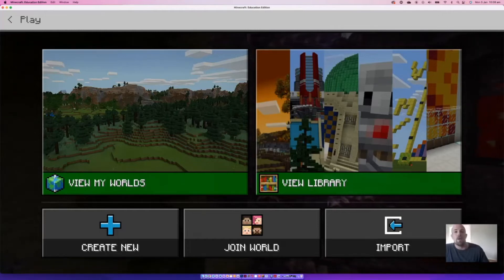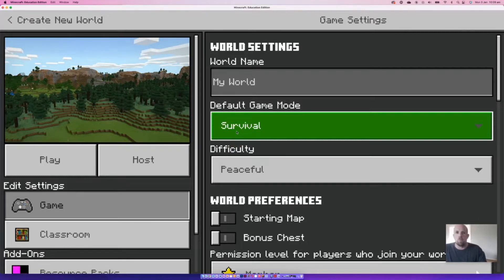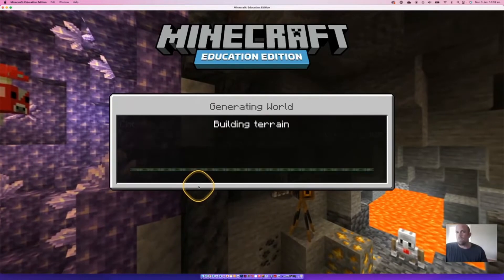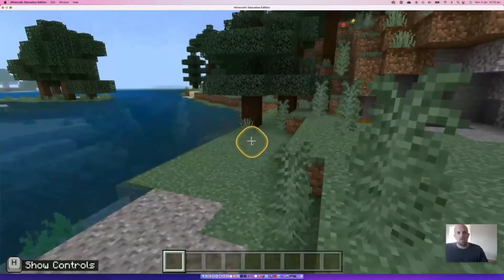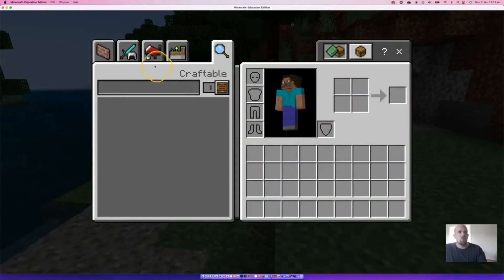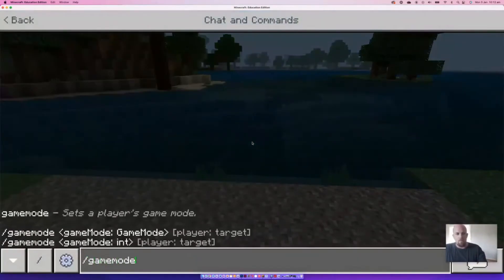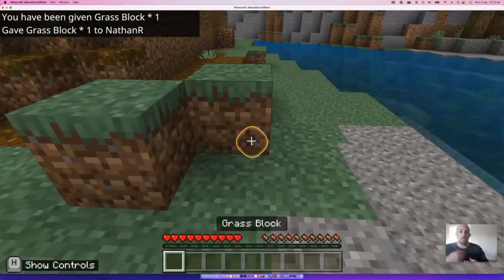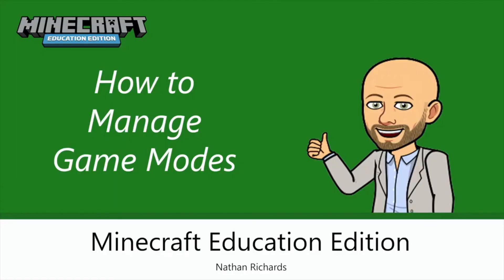Changing Game Modes - Minecraft Education Edition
You can learn about the three game modes available in Minecraft Education Edition.

Minecraft Education can be used in three different modes:
Survival
Creative
Adventure

Creative mode is the most common mode used in education. It is designed for students to fully access the inventory and build with minimal limitations.

Survival is one of the main game modes in Minecraft. Players must collect resources, build structures, battle mobs, eat, and explore the world to survive and thrive.

Adventure mode is a game mode intended for player-created maps, limiting some of the gameplay in Minecraft. In this mode, the player cannot directly destroy any blocks with tools or place any blocks to avoid spoiling adventure maps.